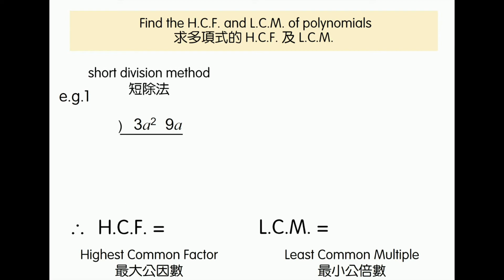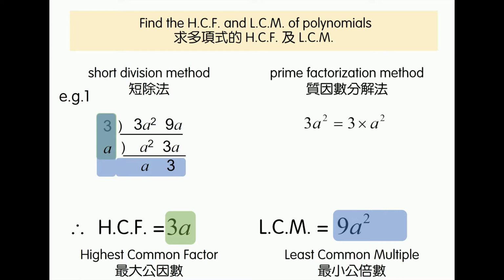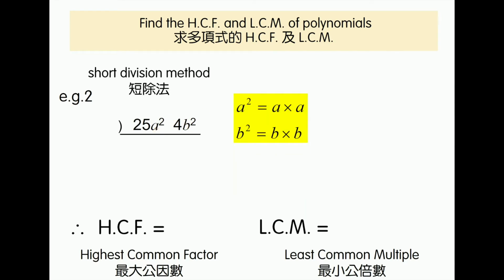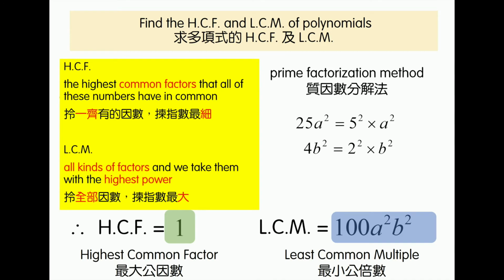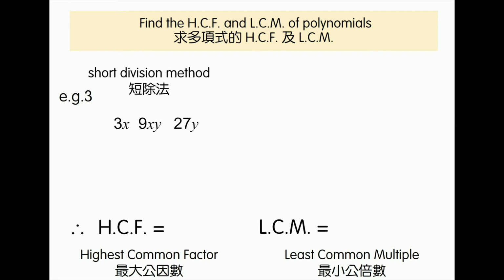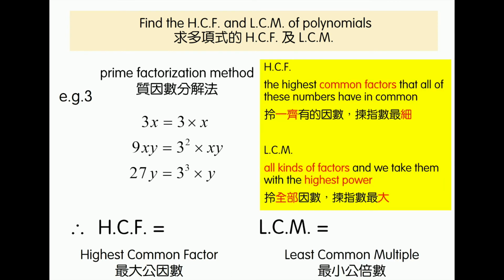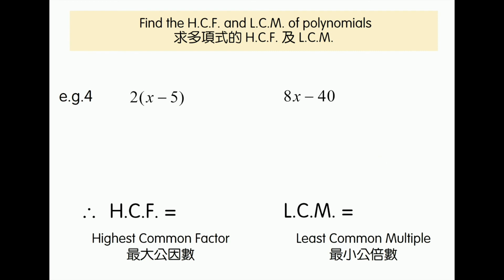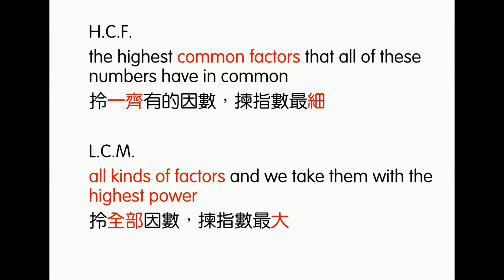S2 Find the H C F and L C M of polynomials